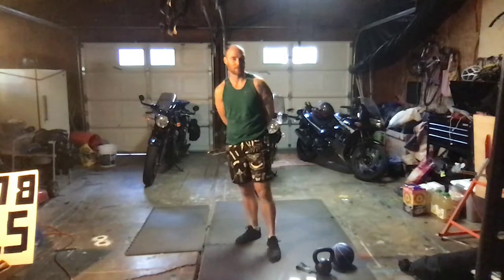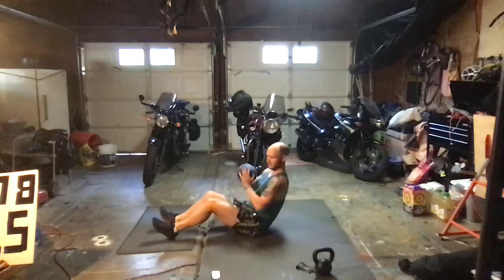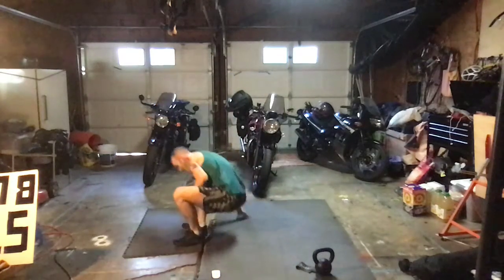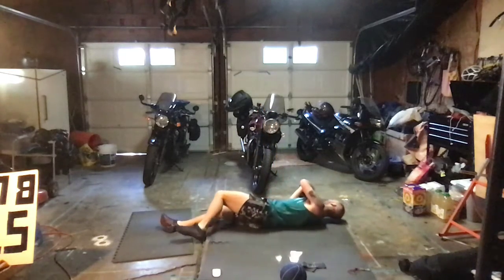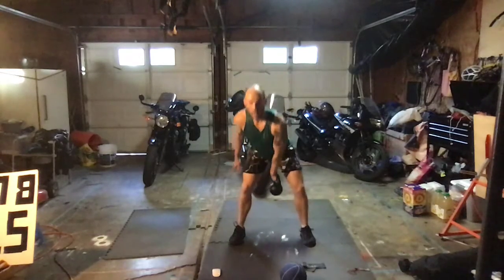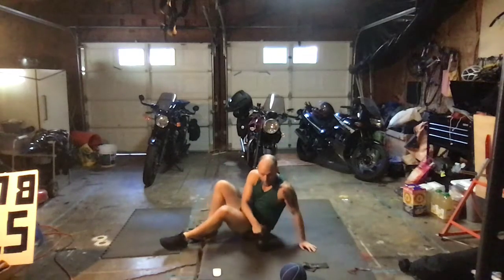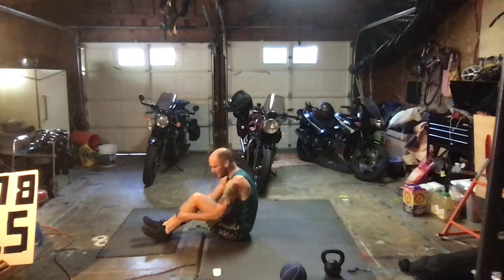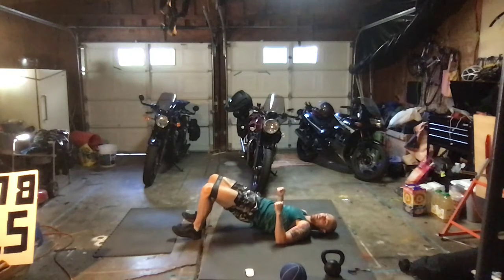9/1 Trippin Tuesday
Approx 35 plus minutes
Equipment: MB, KB, Band

3 blocks. Block 1 ladder that increases by 5 reps each round. B2 ladder decreases by 5 reps each round. B3 is timed OTM for 2-3 rounds.

1) 5 rep/10/15/20
MB push up
MB woodchop (r/l)
MB Squat to OH press
MB russain twist (r/l)

2) 15 rep/10/5
KB ½ get up (r/l)
KB windmill (r/l)
KB clean (r/l)
KB swing

3) :60; X2-3
Band lateral walk
Band squat
Band bridge
Band bicycle crunch